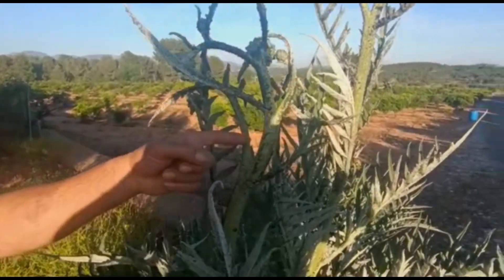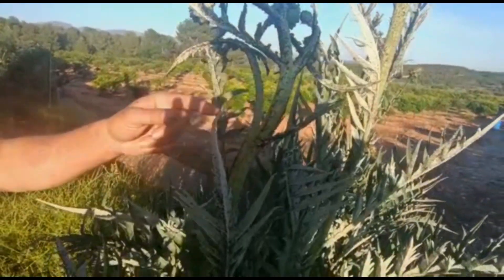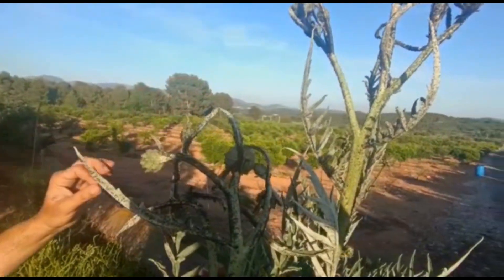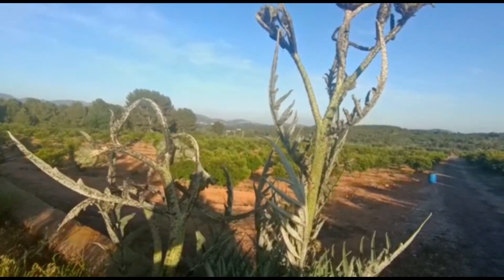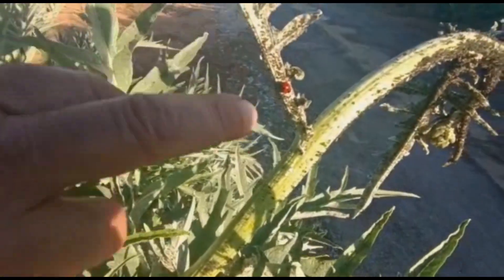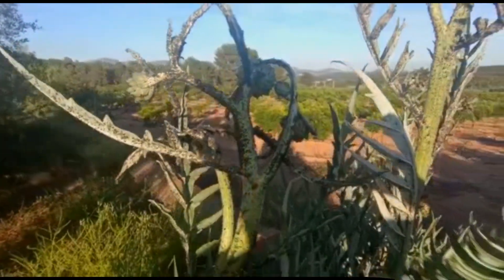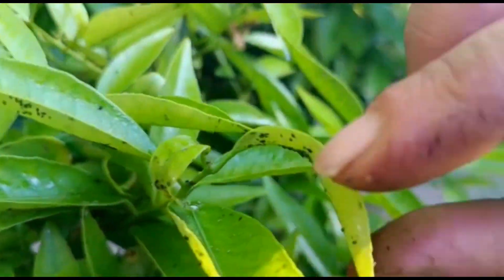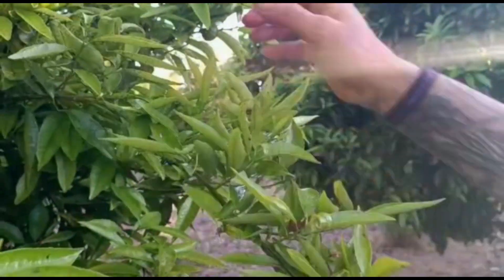Estas plantans no pueden faltar en tu huerta